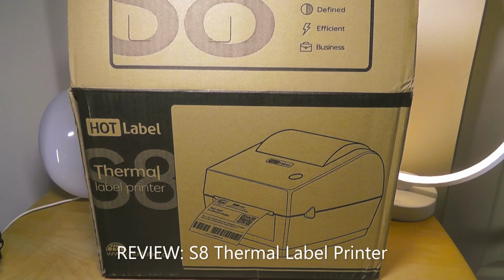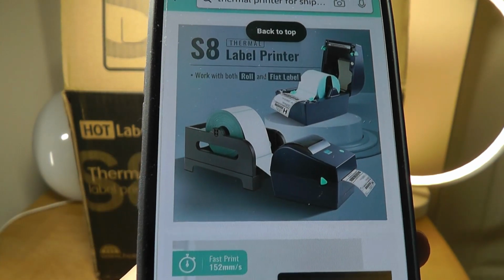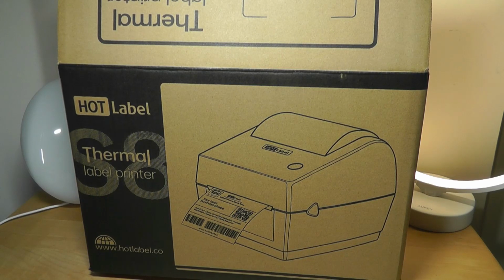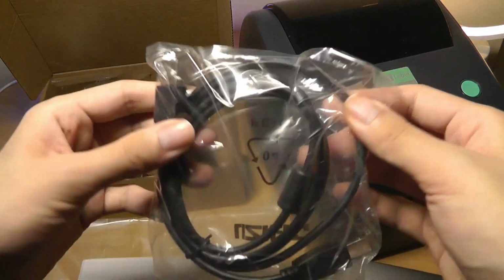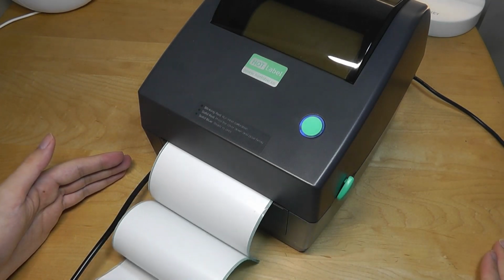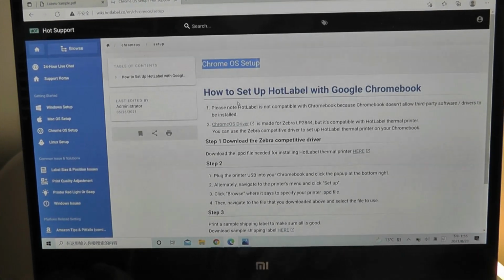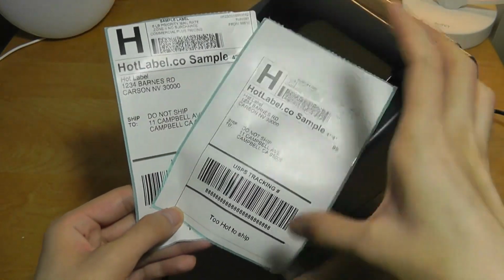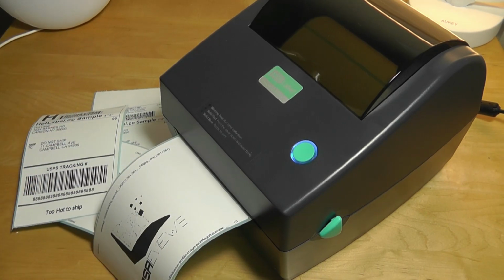REVIEW: HotLabel S8 Thermal Label Printer - Shipping Label & Sticker Machine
HotLabel Inkless Thermal Shipping Label Printer (Sticker Printer)
Other models

Details:
Easy Setup】 HotLabel shipping label printer for small business comes with an 8g memory USB Disk for easy setup. The memory USB includes printer drivers, label design software, test sample label, user manual, How-to-Videos, and so on. (⁉️NOTE: Not support iPad, Smart Phone, Google Chrome OS(Chromebook). Not support wireless printing)

【🌎Environment-Friendly Thermal Printer】The ROHM printer head of HotLabel Mailing Label Printer requires no ink or toner for printing. It can work continuously for more than 12 hours with a speed of 152mm/s(43200 labels), more than 60 labels per minute without paper jam or stuck. The resolution of HotLabel S8 is 203 DPI (8 dots/mm), meeting the requirements of any couriers.

【🖶Label rolls load inside design】 No need for a label holder on your desk. You can load your labels inside the printer and keep your desk tidy. The dark transparent printer lid allows you to check the unused labels, and protect your thermal labels from the industry environment. (We also support fan-fold labels. you can feed the labels from the back of the S8 printer.)

【✨Support Multi-size Label Printing】HotLabel S8 thermal label printer is versatile. It is great for postage labeling and office labeling. The printing widths are from 1'' to 4.52''. You can create customized labels directly from the label design software on the memory USB. It is compatible with the majority of shipping platforms such as Amazon, Shopify, Etsy, eBay, Poshmark, FedEx, ShipStation, ShippingEasy UPS, USPS, etc.

HotLabel is going to save your money from purchasing over-priced labels & labeling equipment. HotLabel S8 printer is not only a label maker for shipping packages but also an all-purpose sticker maker machine. HotLabel thermal label printer works well with any brands of thermal labels, from 1-4.52” in width. It can print high-quality barcodes, shipping labels, FedEx labels, address labels, clothing labels, and food nutrition labels without using any ink🖶🖶.

🖶Get a HotLabel printer to grow your small business at home NOW!
Commercial Grade High-speed Label Printer for Home Business
People use shipping label roll printers to print shipping labels online and stop going to the post office, save thousands of shipping costs.
Just a simple touch of your finger will get you the professional shipping labels.

Works like a regular computer printer
S8 works like a regular computer printer, and you may print from any application.
Just make sure that you have chosen the right label size, and the print preview looks ideal.

❓FAQ❓:
Q:Why not compatible with my laptop?
HOTLabel label printer works with Windows and Mac.
(Please note that you may need a USB C to USB adaptor if you are using the latest Macbook).

Q:Why is my shipping label not completely printed? Too small or only part of it?
Please note no 4x6 thermal shipping label printer can remove the margin automatically. You have to generate 4x6" labels from the settings before printing.

Most platforms, including eBay, Shopify, and others, support both sizes but are set to 8.5"x 11" size by default.

Warehouse, Supermarket, Logistics, Warehousing, Express delivery industry, Print Stickers, Tags, Organize products, etc.